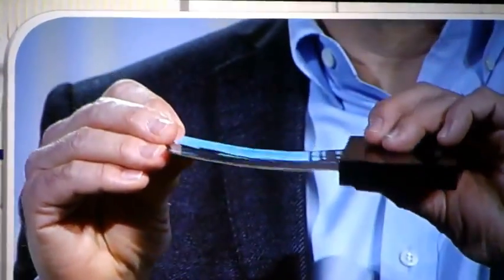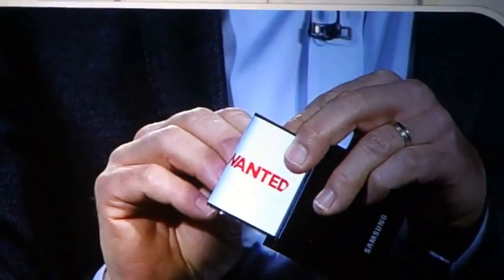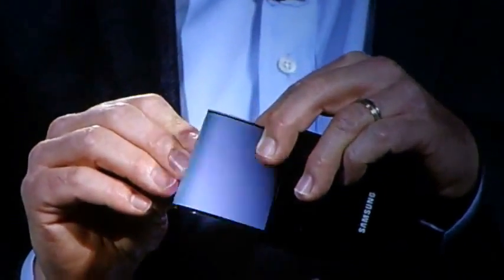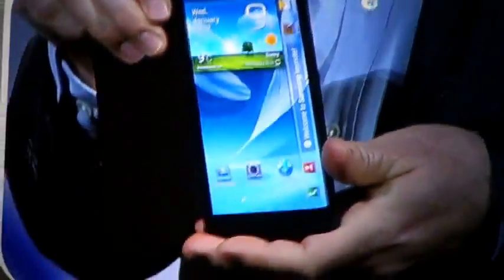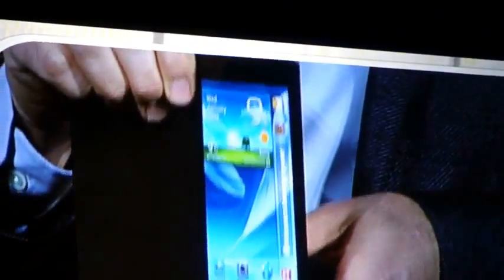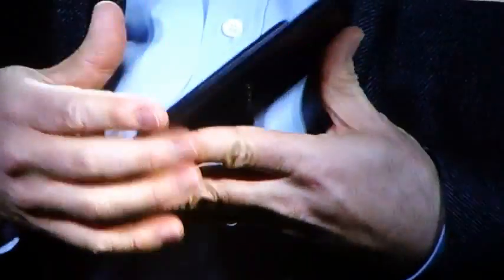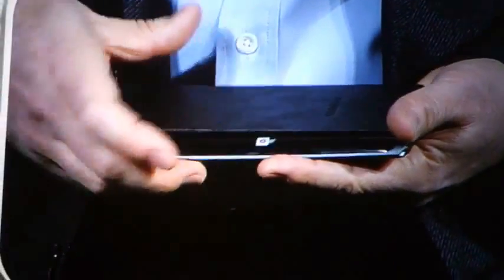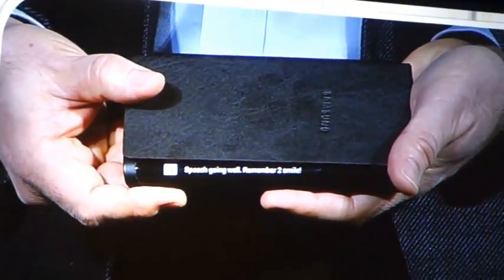Presentación Pantalla Flexible de Samsung [AplicacionesAndroid.es]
Desde luego, es algo por lo que Samsung está apostando y algo que puede revolucionar el mercado de la telefonía móvil.